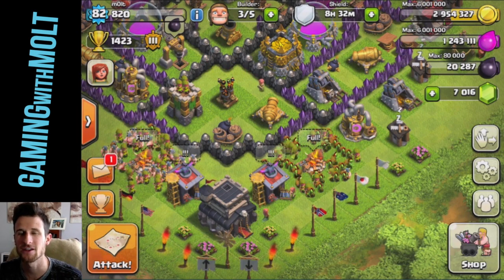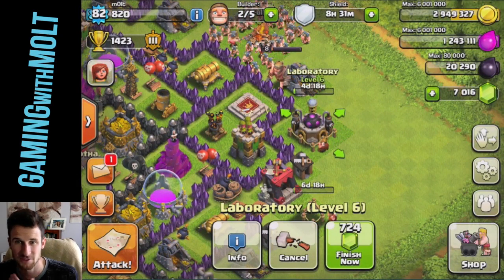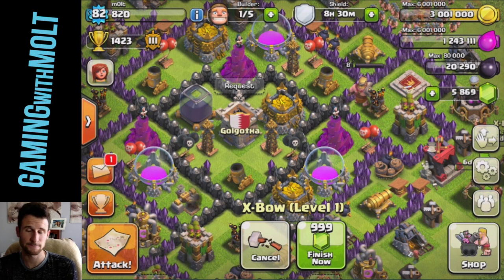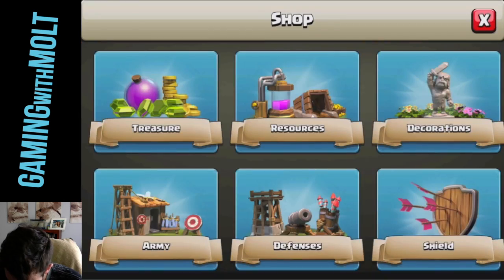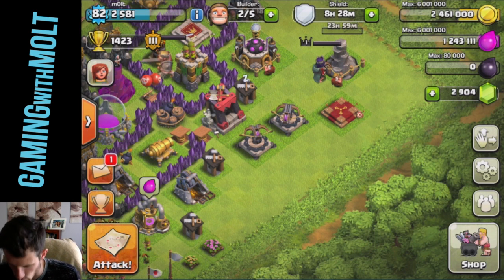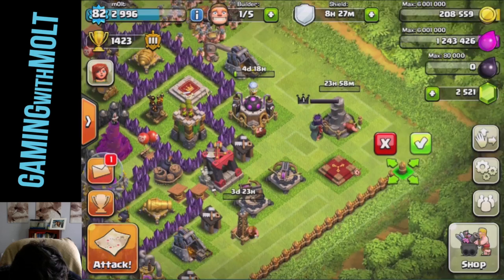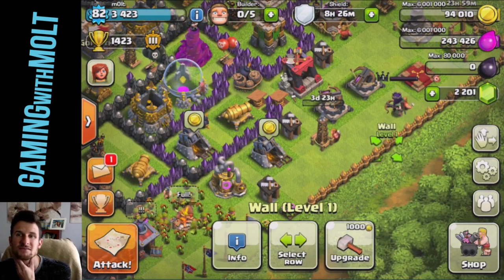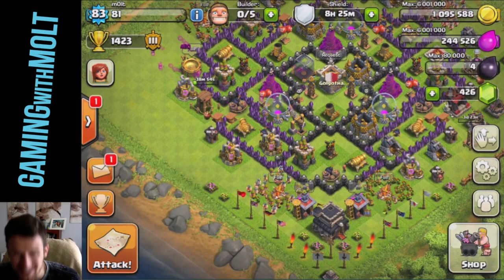Clash of Clans: MAX THAT TH9!